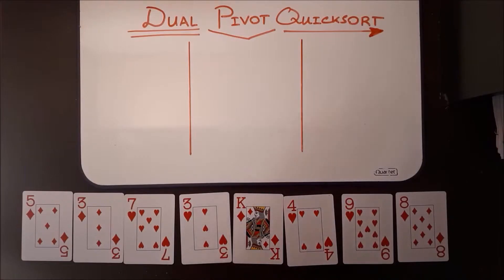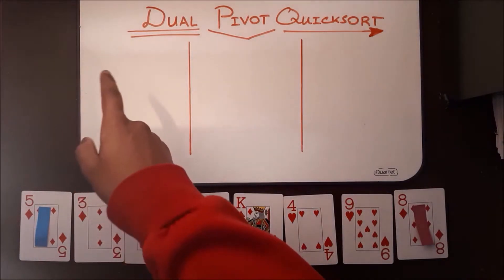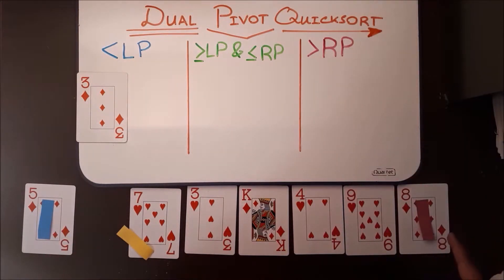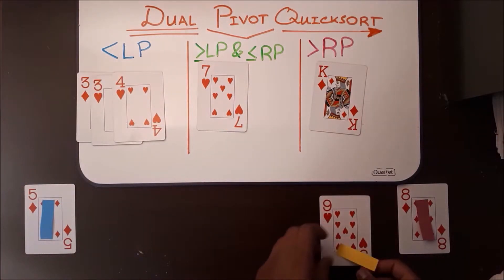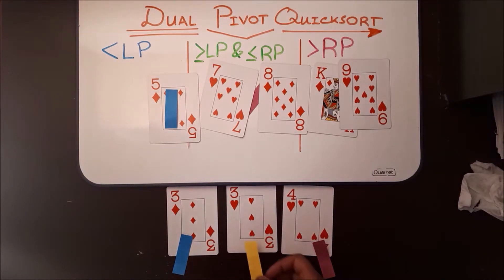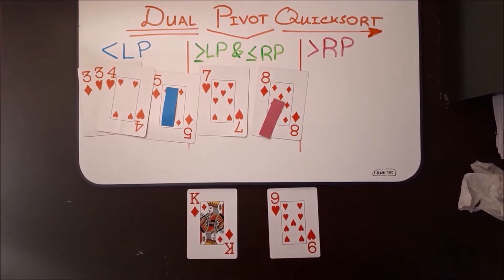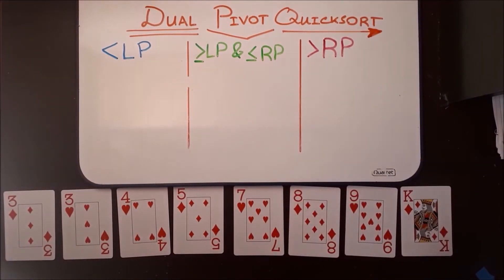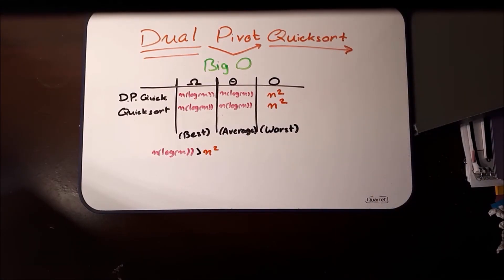Dual Pivot Quicksort